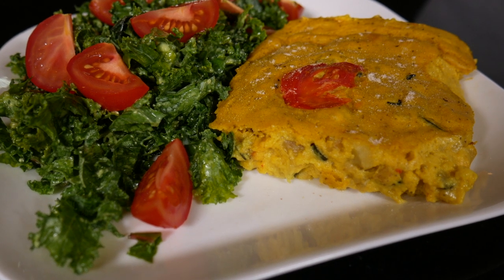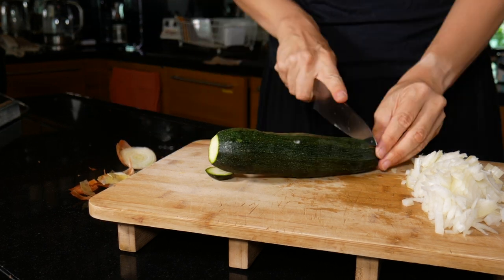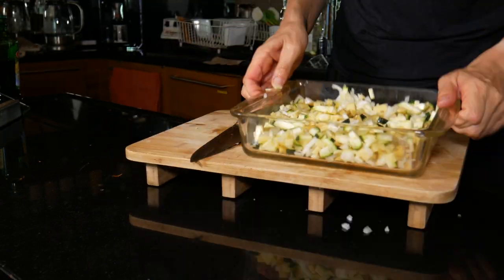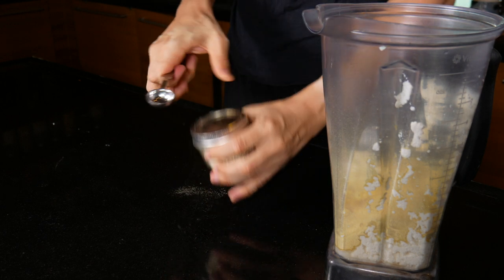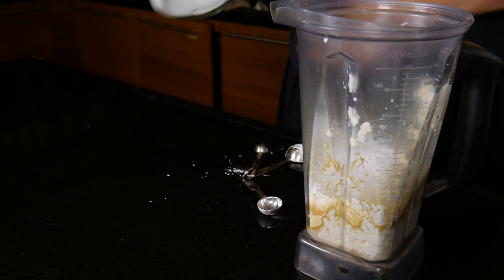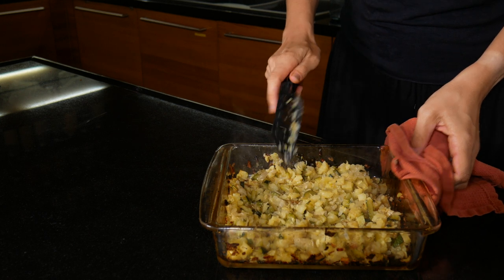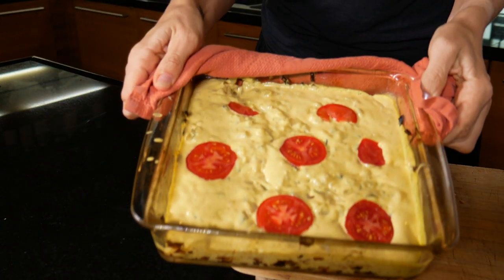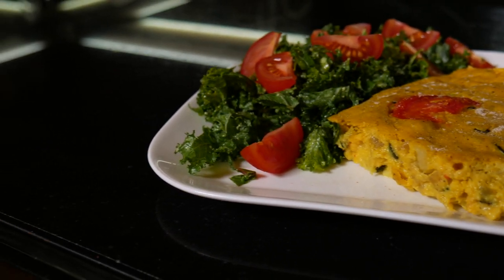🍅 Easy One Pan Vegan Quiche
Link to our ebook - 12 Months Till Vegan